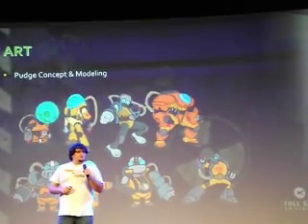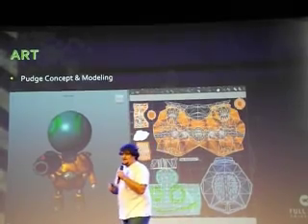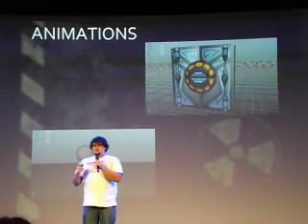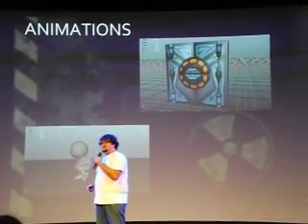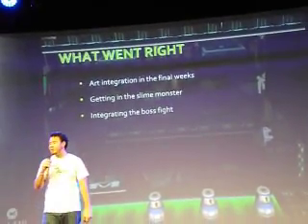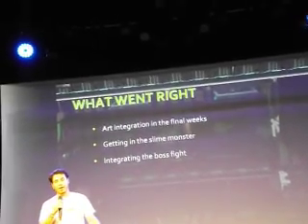Pudge and Sludge - Presentation and Gameplay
Team Infinite HP, under Double Stuffed Studios, presents Pudge and Sludge. The gameplay starts 7 minutes in.

*NOTE* Sorry for the bad recording. I had somebody record the presentation for me.